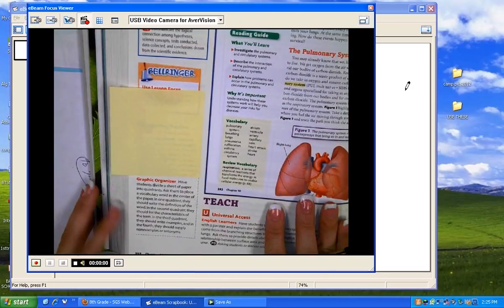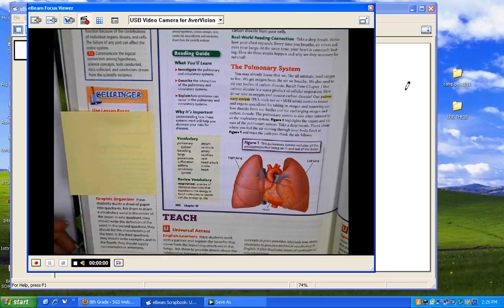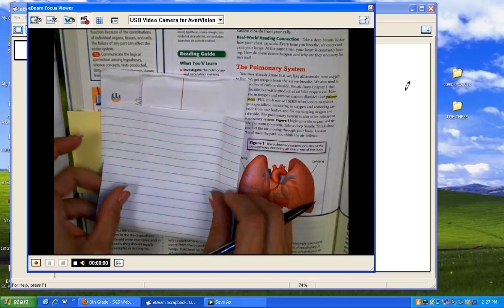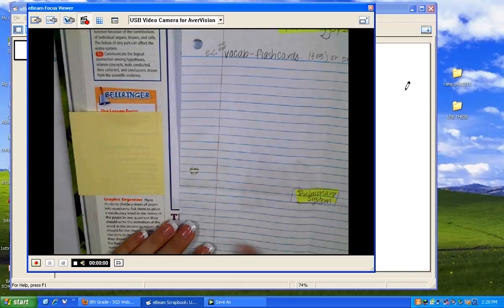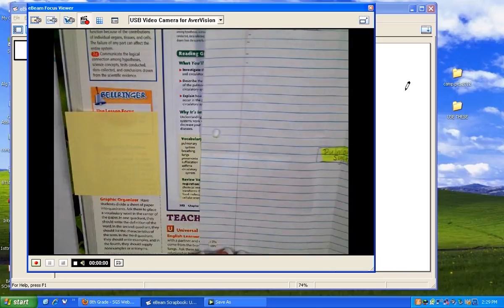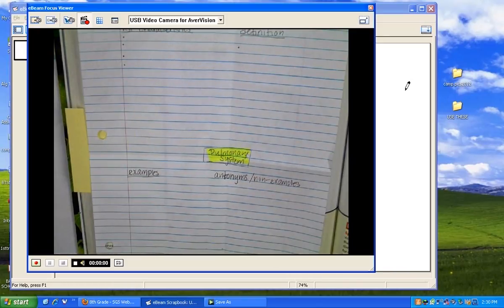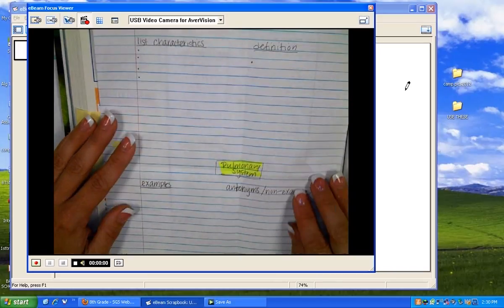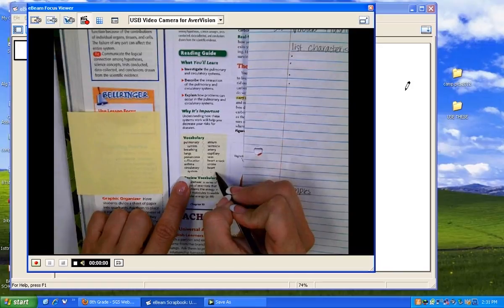7 science C10L1